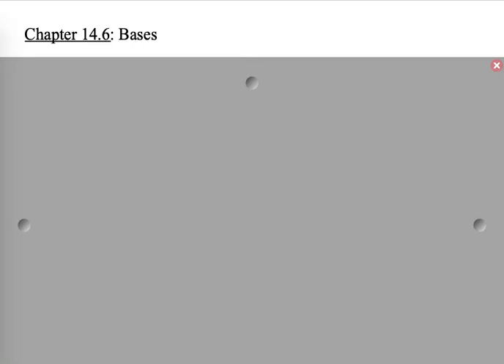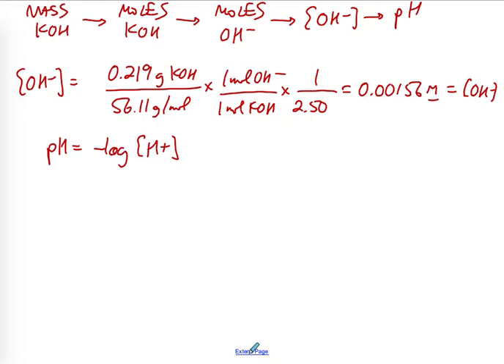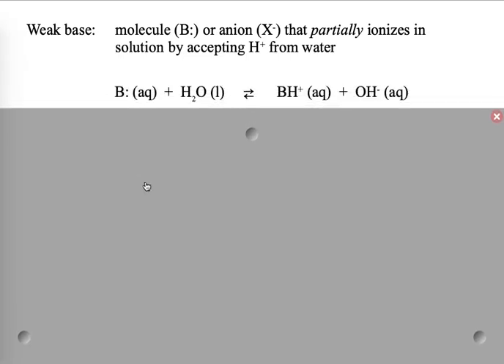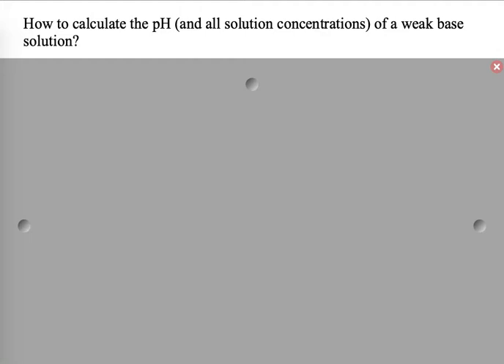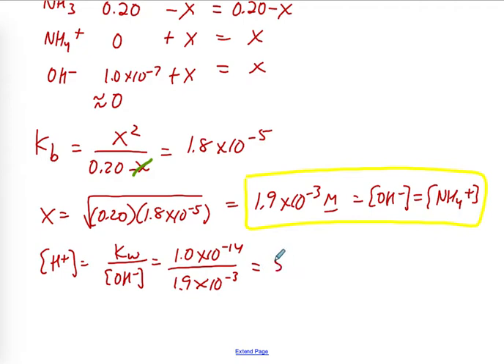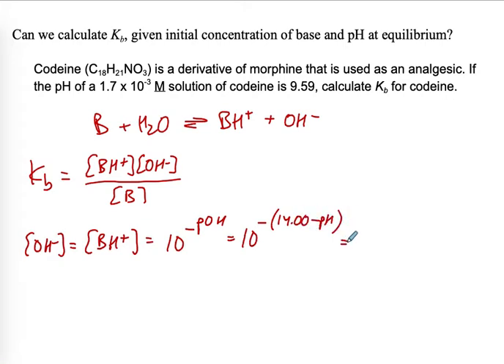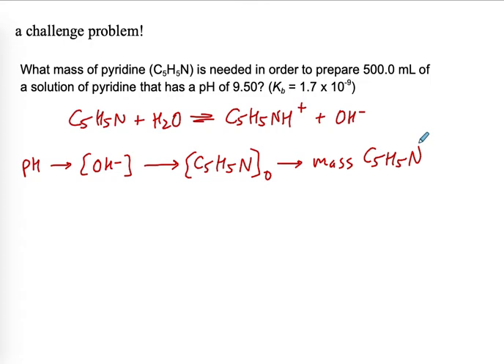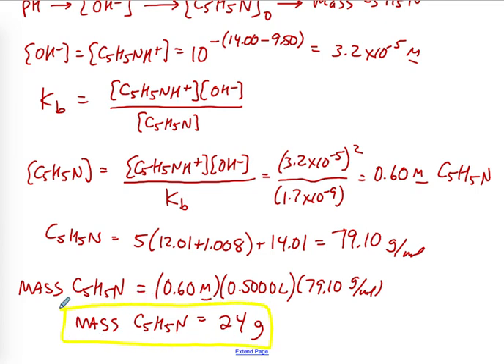chapter 14.6 (bases)